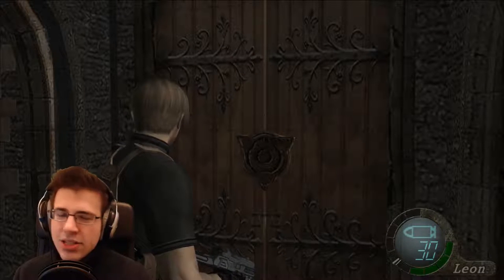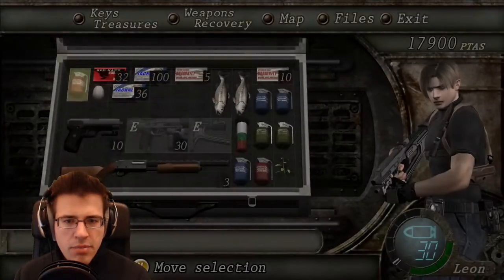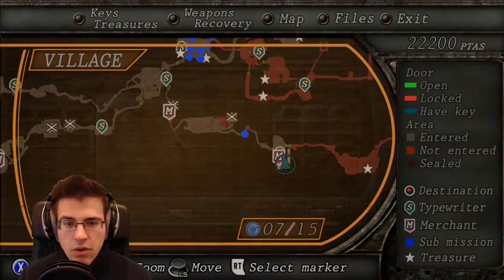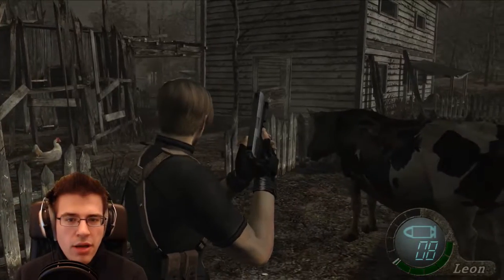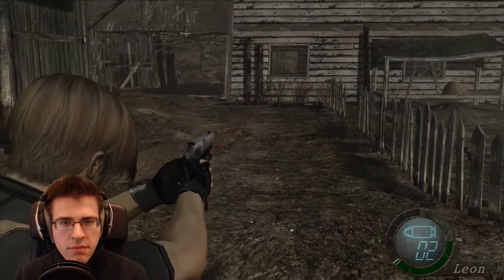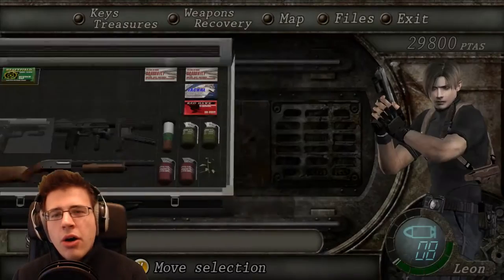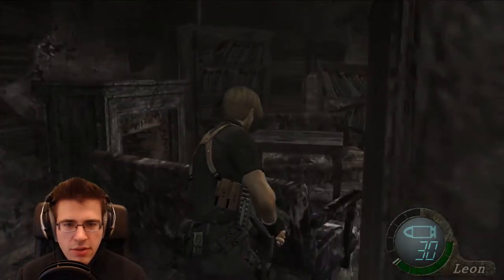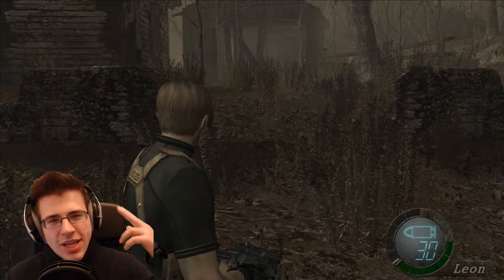Treasure Hunting - Resident Evil 4 - Chapter 1 Part 4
If you like the Game, please Support the Developers!
Please do not read!

Dang it, why did you do that? :( Well ok what now? Oh I know xD

.n_n. Thank you for stopping by :D
Make yourself comfortable and enjoy the show!
Leave a like or a sub, it helps me alot!

My important Hardware:
CPU: Intel i7-4790k
GPU: AMD R9 290X
Microphone: t.bone SC450-USB

My recording Software:
Open Broadcaster Software aka OBS Studio